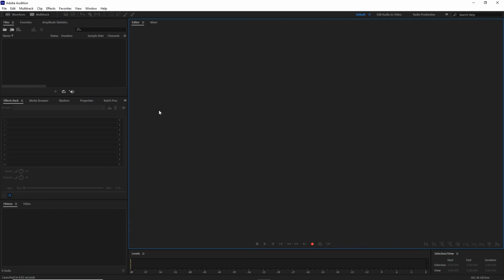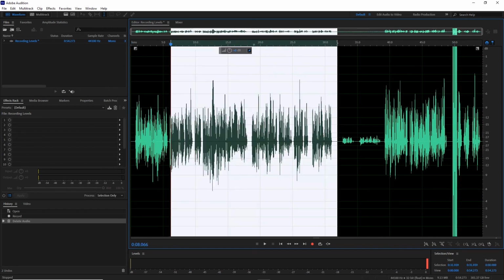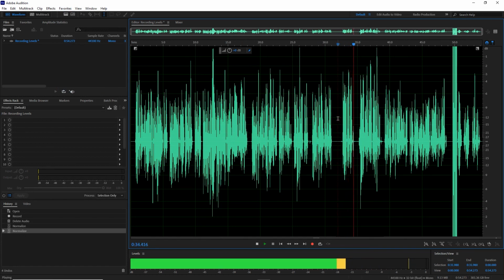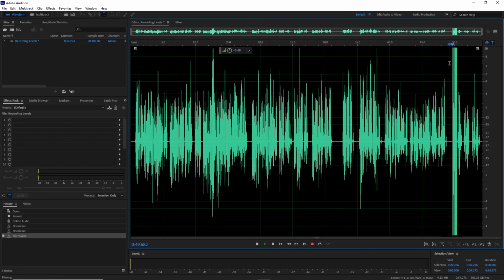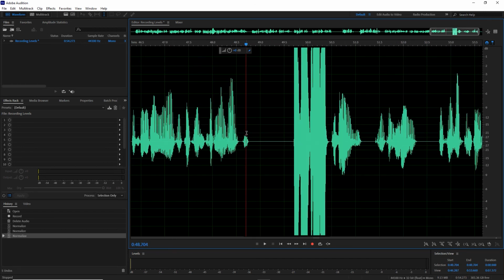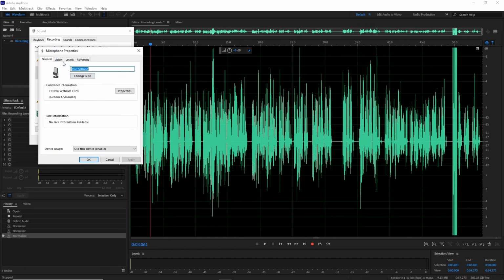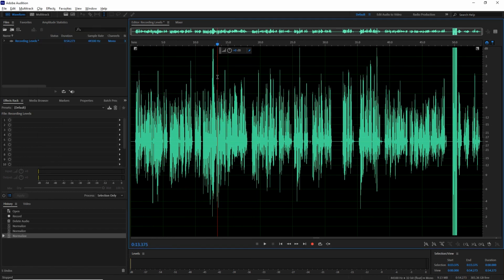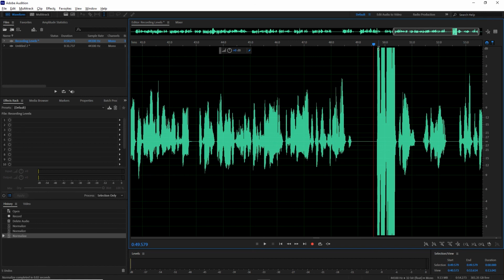Audio Journey Part 63 How to set your recording levels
One of the most important elements of recording, once you have your equipment and space sorted out, is the level at which you record your audio.  Golden rule, better too quiet than even the tiniest bit of 0db.